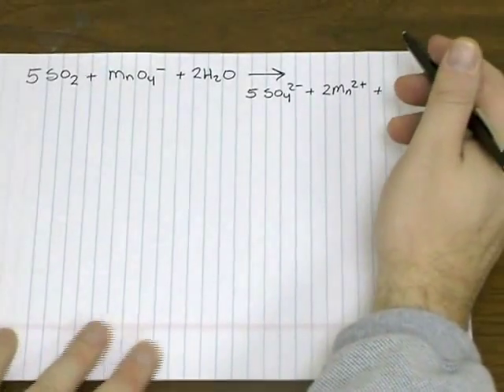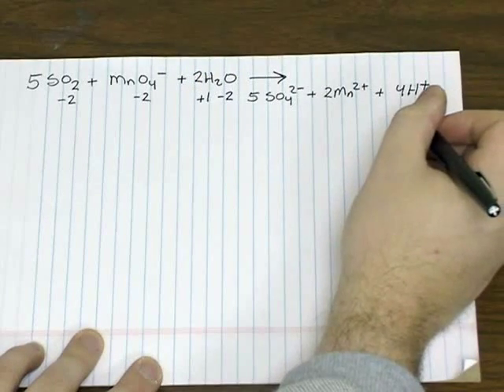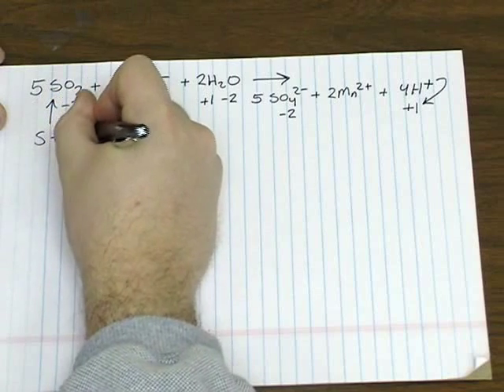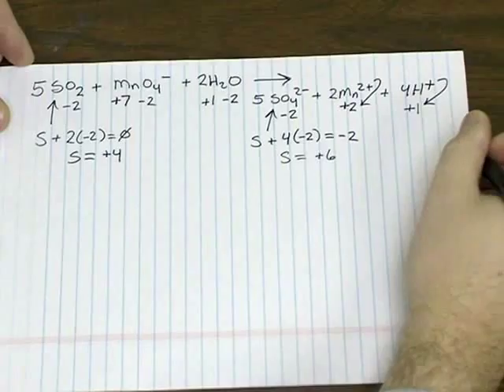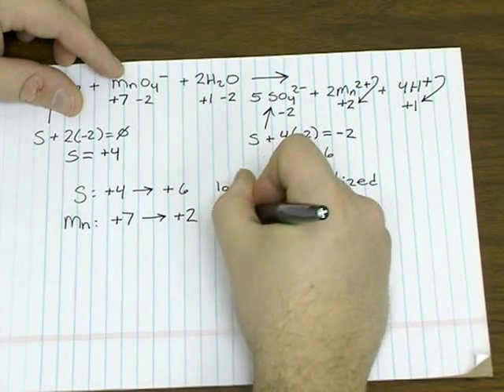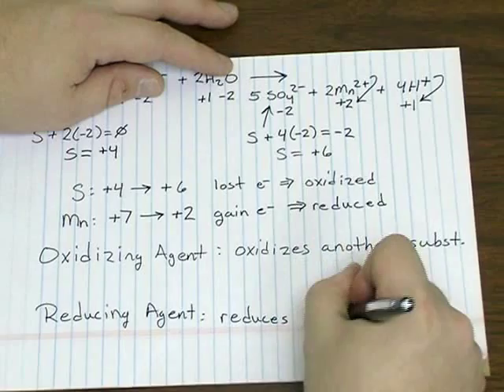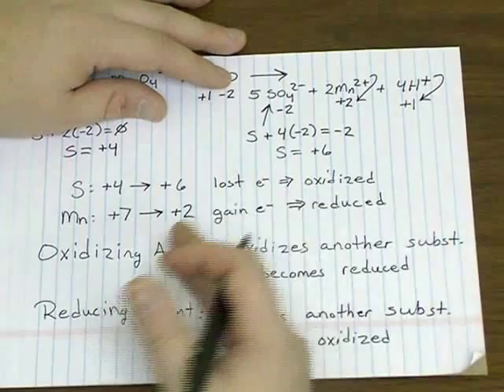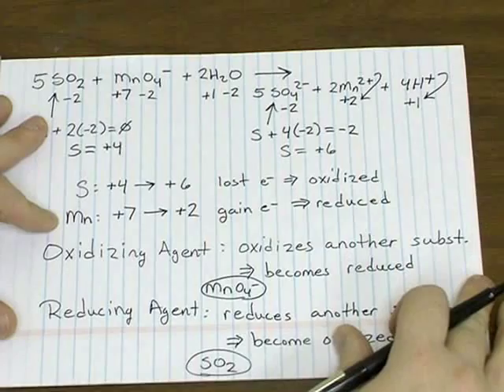Oxidation-Reduction, Part 3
Editor: Dan Rosenthal, Everything else: Mark Matthews